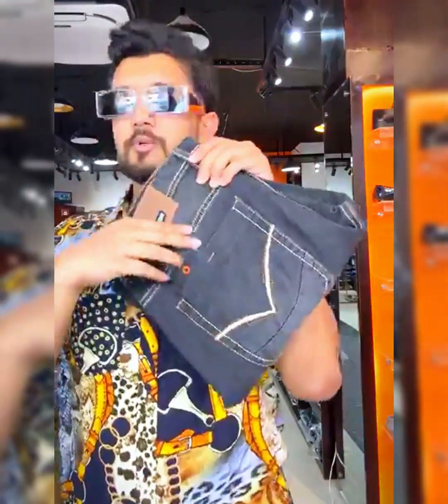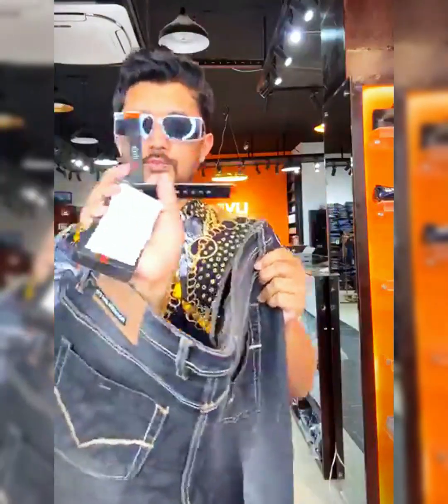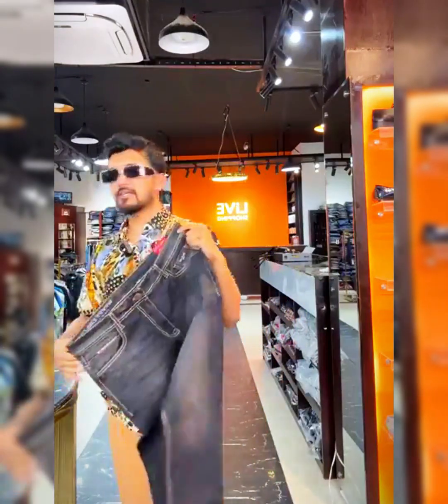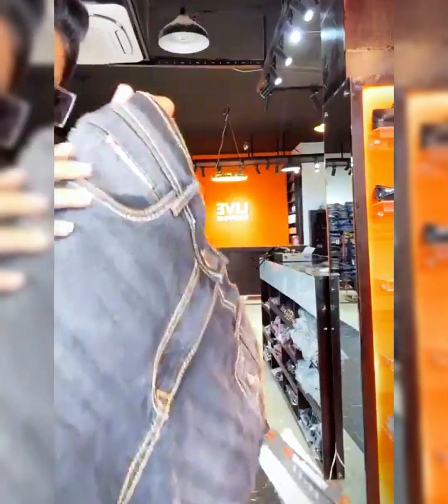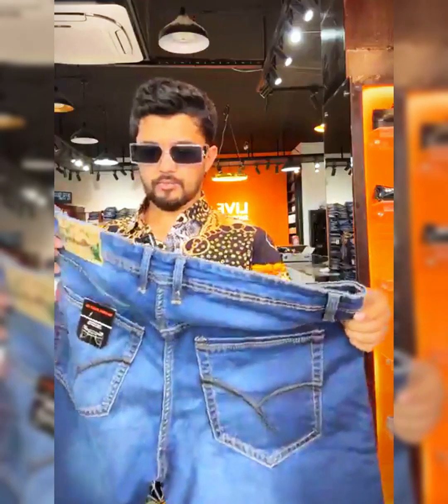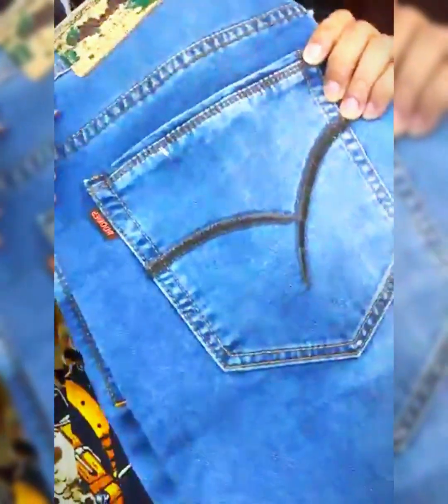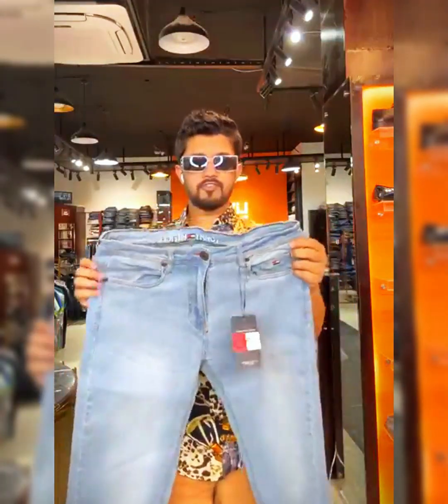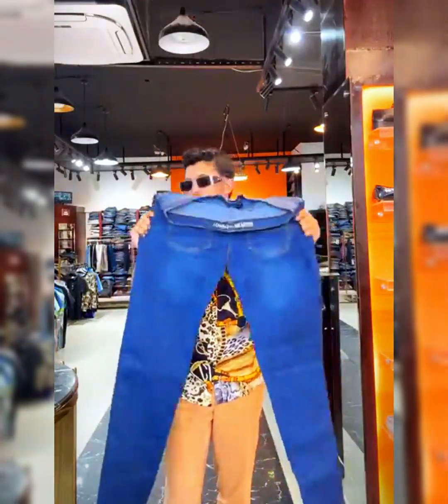স্পেশাল কিছু ডেনিম প্যান্টের "Special Deal"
✅ বাংলামোটর
গ্রাউন্ড ফ্লোর, রূপায়ণ ট্রেড সেন্টার বাংলামোটর মোড়! ঢাকা ১০০০
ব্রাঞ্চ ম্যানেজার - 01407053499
✅উত্তরা
লেভেল- ৩, শপ নং#২,৩,৪
উত্তরা, আজমপুর সেক্টর-৩ (মেইন রোড)লন্ডন প্লাজা
(উত্তরা এয়ারপোর্ট পার হয়ে, হাউস বিল্ডিং যেতে " আজমপুর মেইন রোডে, হাতের বামে, আপনি মেইন রোড থেকেই লাইভ শপিং এর সাইন বোর্ড পাবেন)
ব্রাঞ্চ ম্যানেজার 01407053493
✅ যমুনা ফিউচার পার্ক
লেভেল- ১, সাউথ কোর্ট(সি জোন) শপ- ০৪২
যমুনা ফিউচার পার্ক, বসুন্ধরা বারিধারা, কুড়িল-১২২৯।
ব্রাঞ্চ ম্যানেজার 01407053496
✅ বসুন্ধরা সিটি
লেভেল-২, ব্লক-সি, শপ- ৫৭,৬৮
বসুন্ধরা সিটি শপিং মল পান্থপথ ঢাকা-১২০৫
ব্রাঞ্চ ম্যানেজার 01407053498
✅ চিটাগং
জি ই সি মোড়, সানমার ওশান সিটি
শপ- ৩৫৮, তৃতীয় তলা,
নাসিরাবাদ,
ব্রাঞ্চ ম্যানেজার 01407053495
✅ মিরপুর
লেভেল# ৫ শপ নম্বর # ৫২০,৫২১ , ৫২২, ৫৩১ ,৫৩২ , ৫৩৩
মিরপুর শপিং সেন্টার, মিরপুর ২ ( স্টেডিয়াম গেটের অপোজিট,ওভার পাস এর সাথেই)
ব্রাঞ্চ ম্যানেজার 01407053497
✅সিলেট আউটলেট
শপ- ৫২৩ & ৫২৪ , লেভেল ৪
সিটি সেন্টার,জিন্দাবাজার সিলেট
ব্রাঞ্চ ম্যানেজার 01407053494